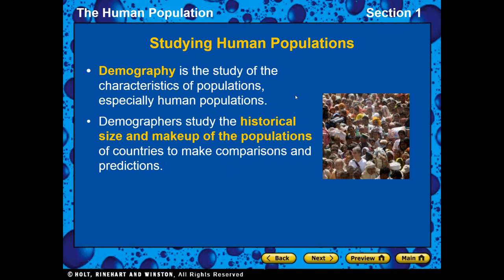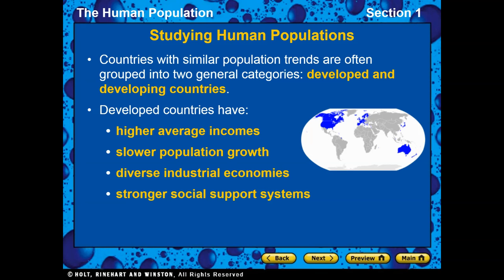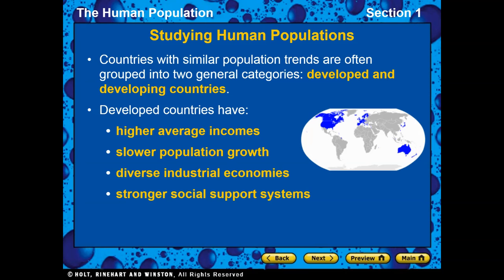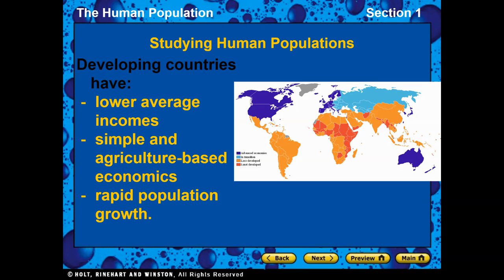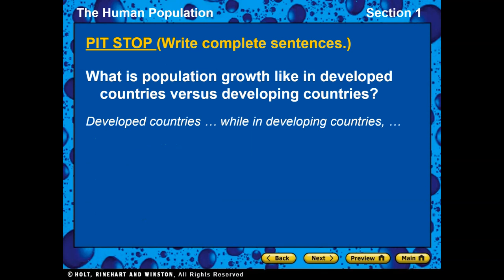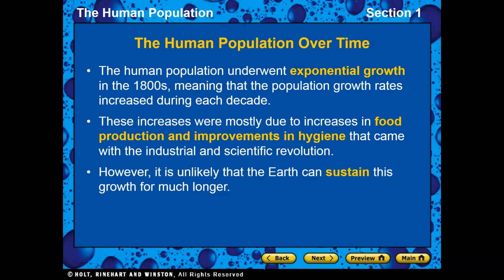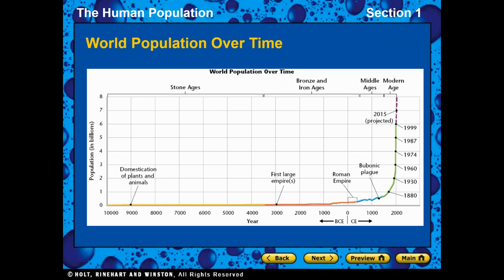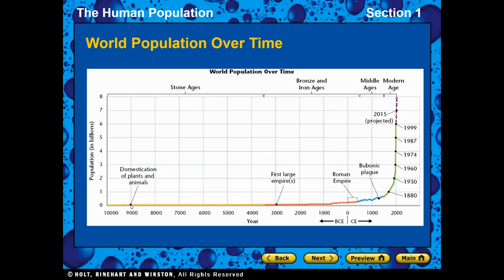Human Population Notes pt 1